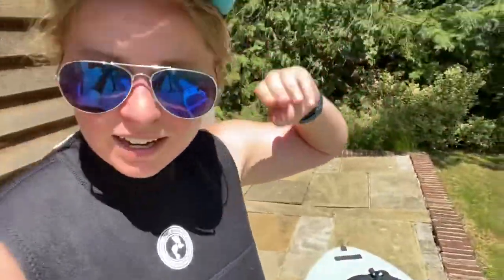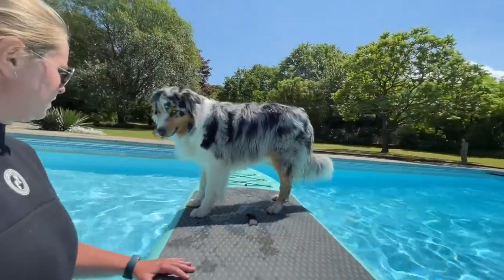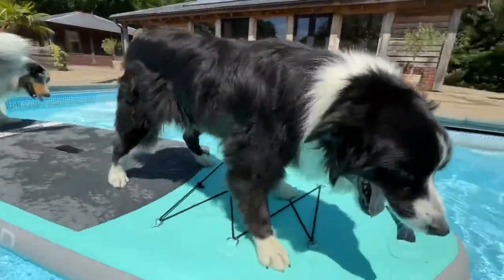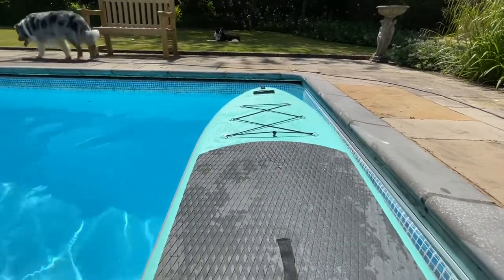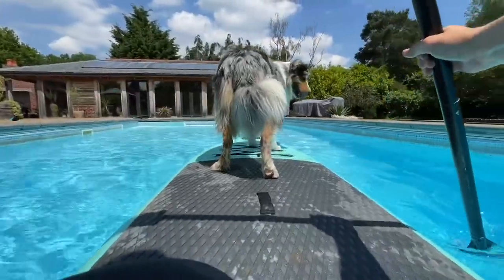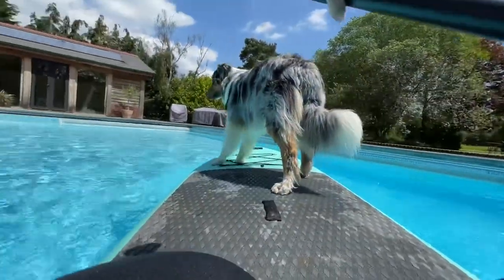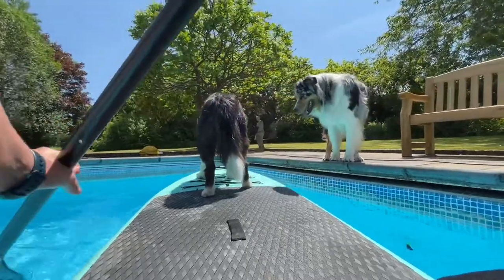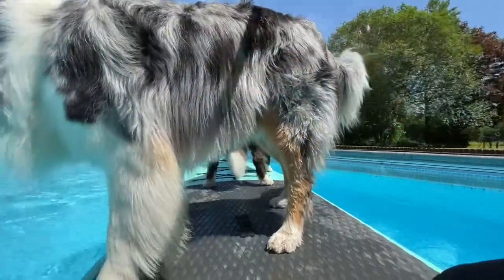How to Paddleboard with your dog! Step 2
To the water…
One of my most favourite things to do with my dogs is go for a Paddleboard session, lake, river, sea it doesn’t matter to us! We love it all :)
If you think you would like it too then go back to step 1 and take your time with that one then move onto this one. Again take your time and DONT rush!
Rushing will undo valuable work and trust you have built.